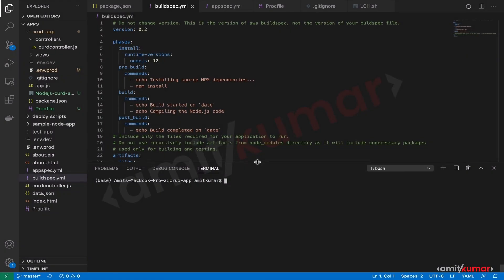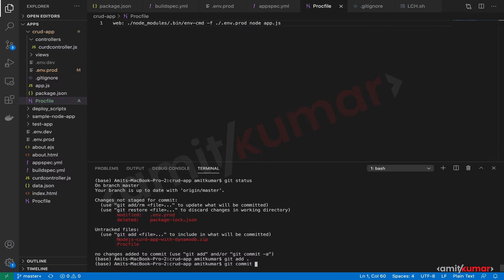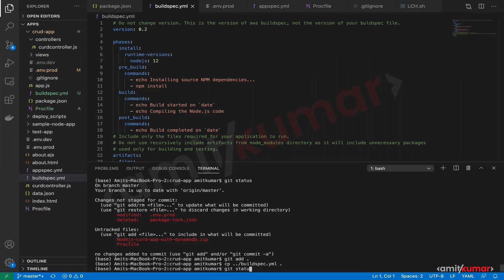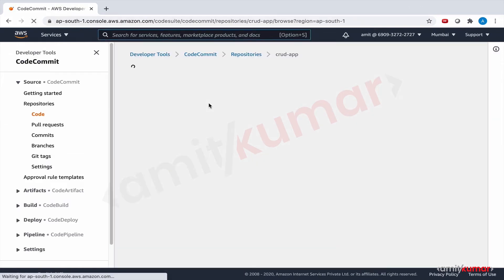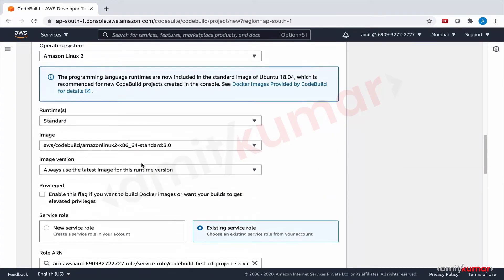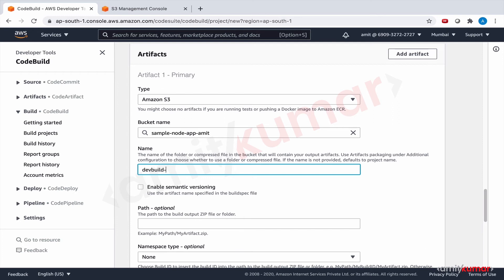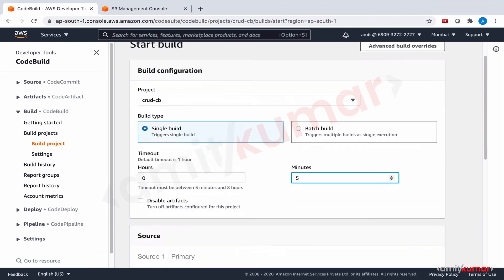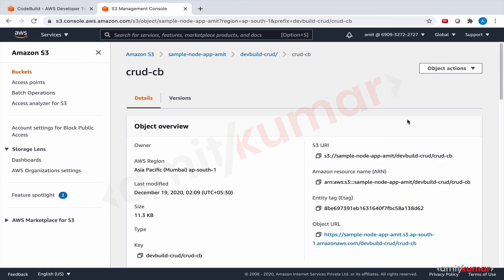AWS CodeBuild : Build NodeJS App from CodeCommit - Lab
In this tutorial, we will configure a build project of sample NodeJS Application using AWS services like- AWS CodeBuild, AWS CodeCommit,DynamoDB,CloudWatch and Amazon S3.

All this and many more have been covered in my recent course on Udemy

I would like to create more tutorial videos. Kindly drop your feedback in the comment box and we will work through those topics.